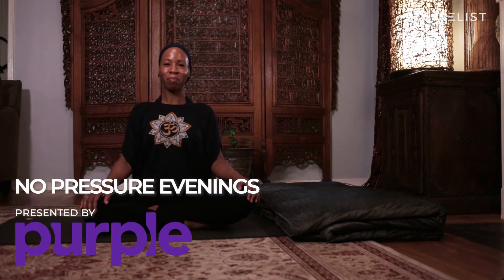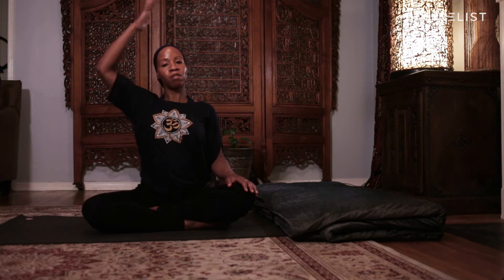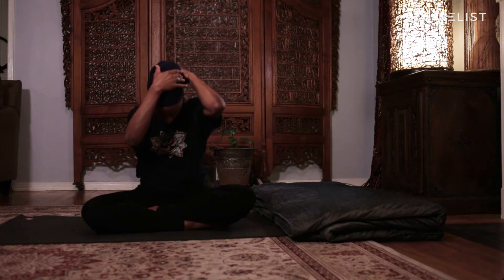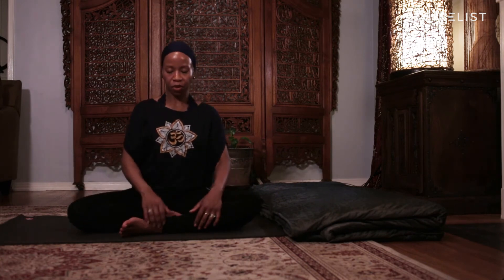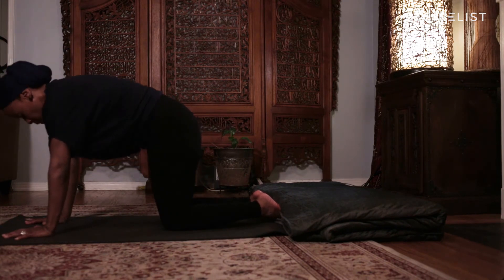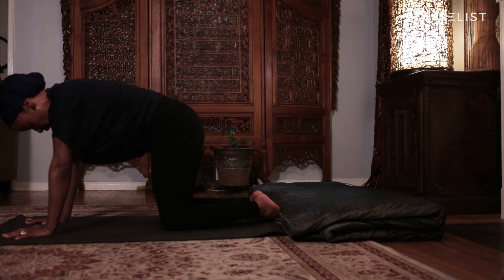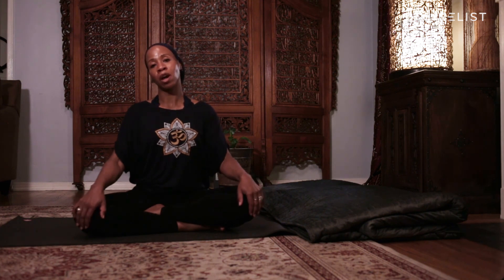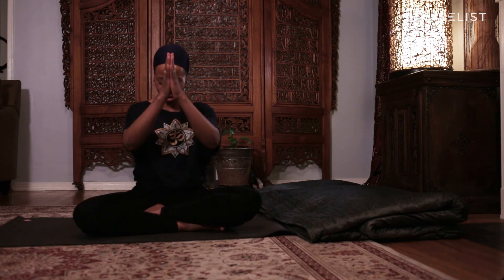Yoga for Better Sleep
In this flow led by wellness guide and yoga instructor Shahada Karim, you’ll learn how to use yoga poses to get a deep, restful sleep that will have you waking up happier and energized. One key way Shahada has made this flow her own is by adding the Purple Weighted Blanket for added comfort and security that has helped her reduce stress even as she sleeps. To purchase the Purple Weighted Blanket for your own yoga sessions and to ensure better sleep, click the

Be informed, not influenced.
DesireList gives you access to real reviews from trusted professionals. Get advice, tips, and recommendations from top Pros about the products they genuinely use.